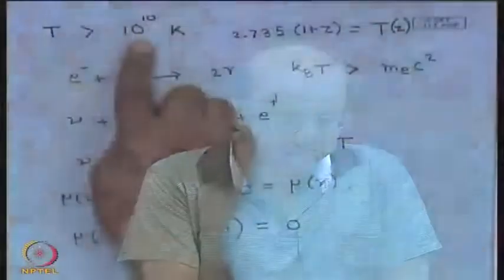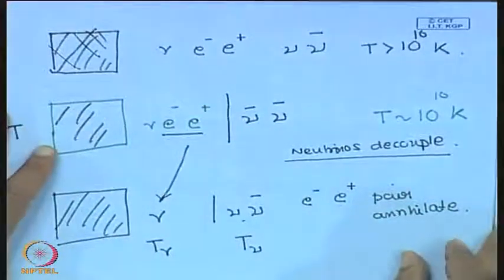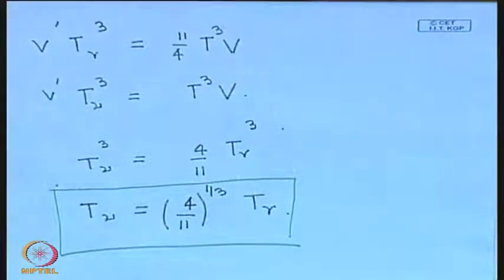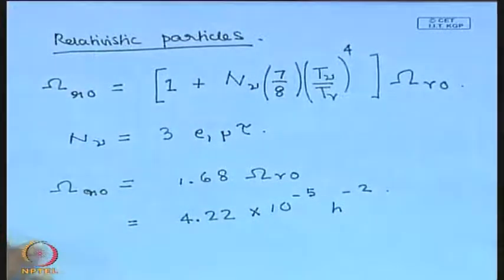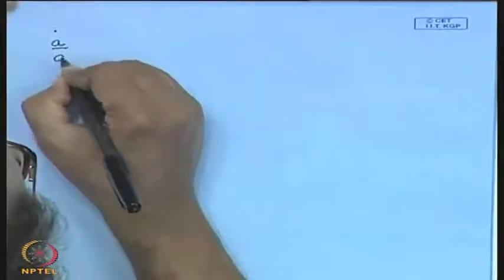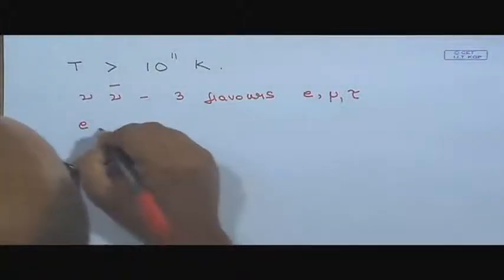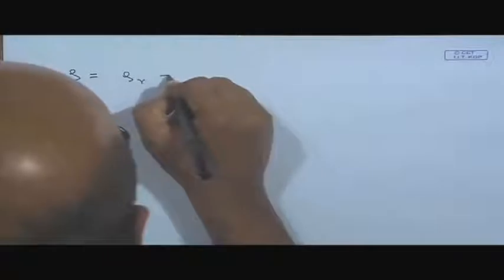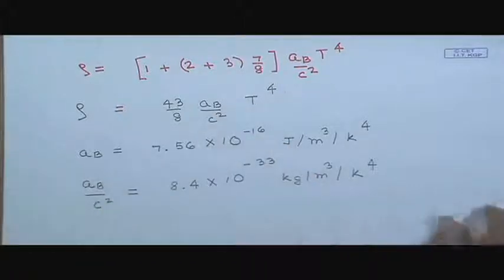NPTEL Astronomy & Cosmology mod01lec36